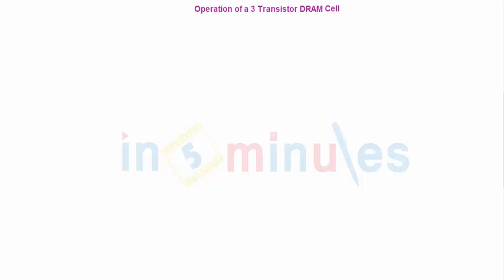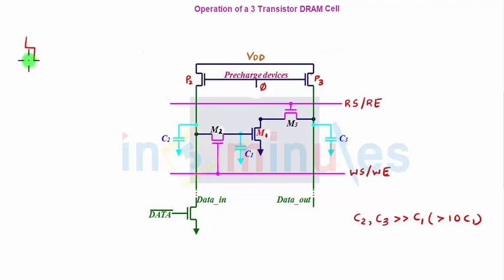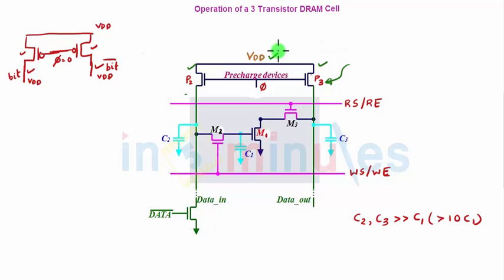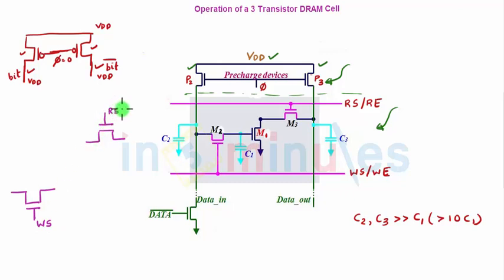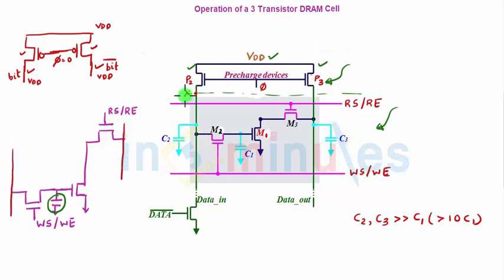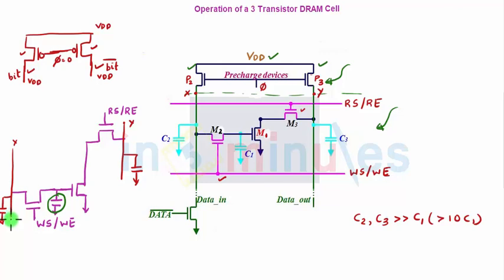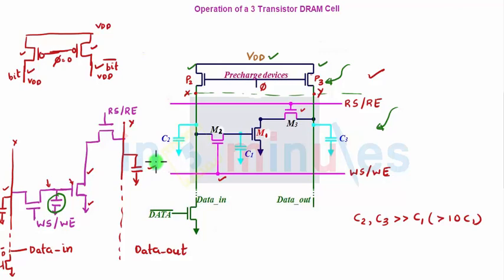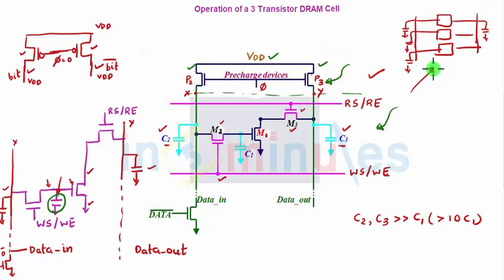Module4_Vid30_Operation of 3 Transistor DRAM (part 1)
Hi All,

This video basically covers the